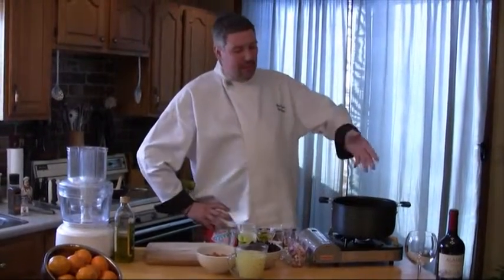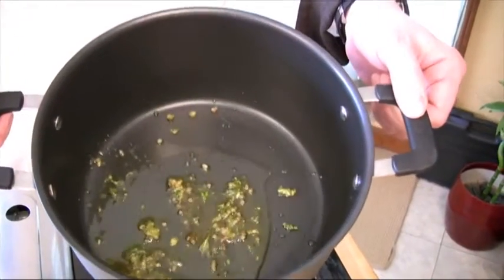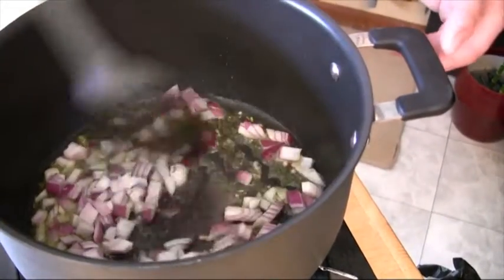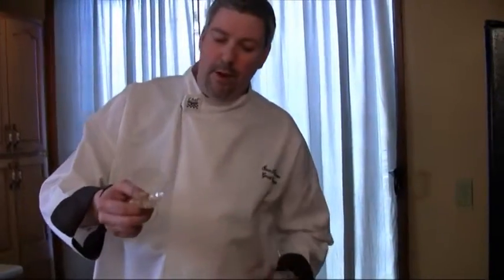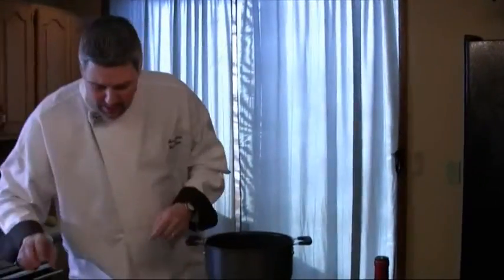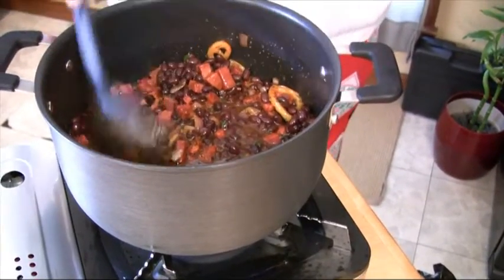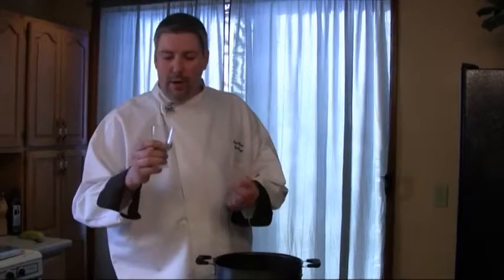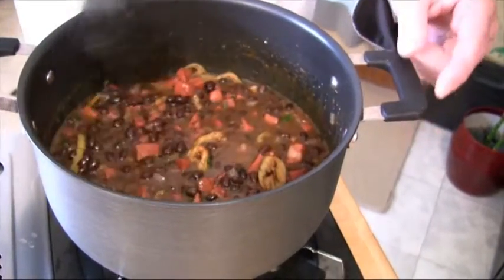S01E01.5 Black Bean Chorizo Side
While filming the first episode we had a bit too much material. So in this Quick Riff we give you the Black Bean and Chorizo side we made for the Brazilian lunch.

Originally released August, 26, 2010.